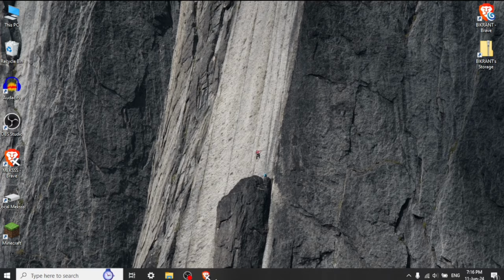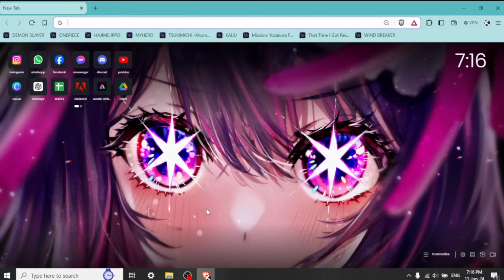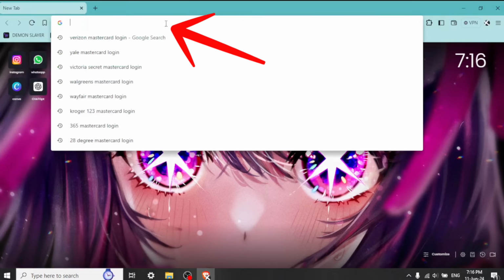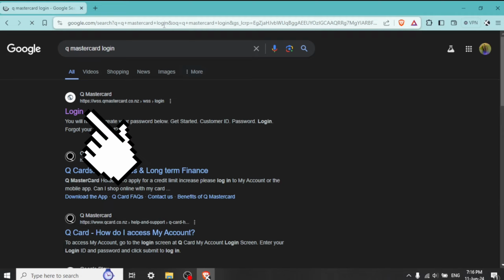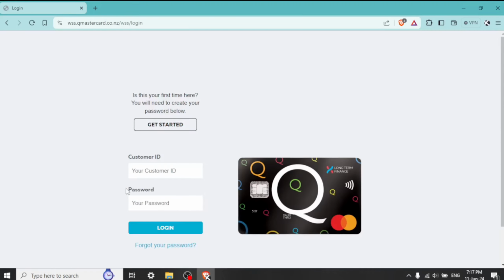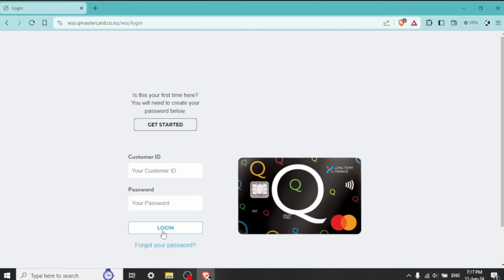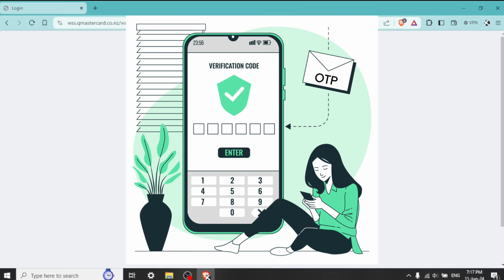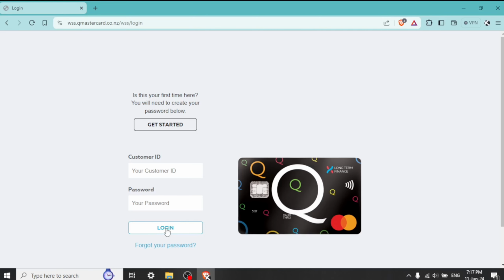Q Mastercard Login: How to Login Q Mastercard account 2024?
"Learn how to log in to your Q Mastercard account in 2024 with our detailed guide.

 Access your account securely to manage transactions, view statements, and more. Follow our step-by-step login instructions for a seamless experience."